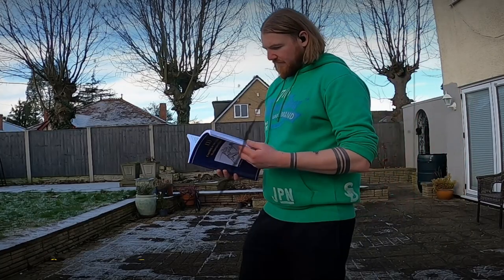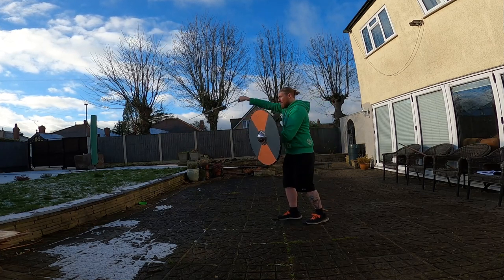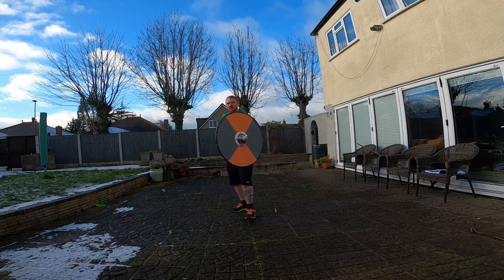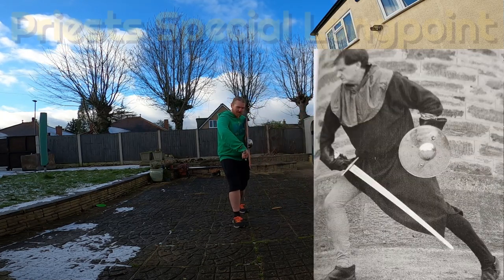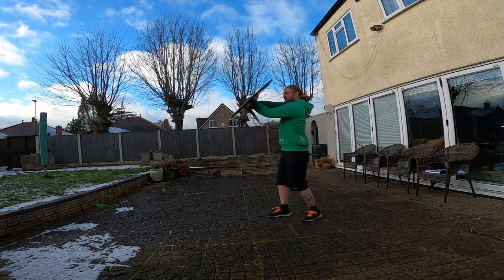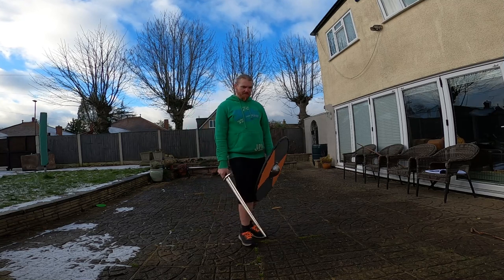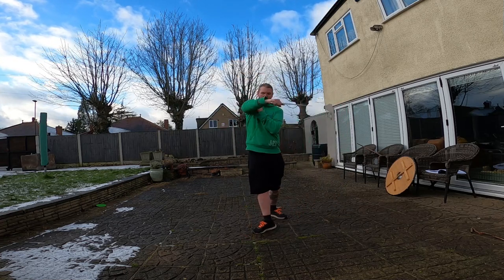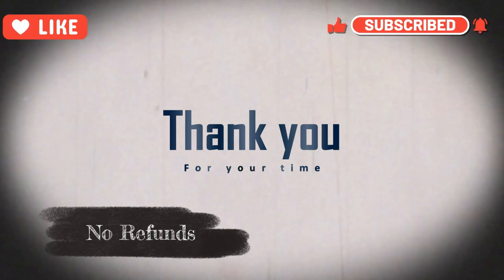i33 Techniques, but with a VIKING SHIELD!? Part 2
Round 2 (No pun intended)

Looking at some of the later Custodias and Priests special techniques as shown in the 2nd Edition Andrew N. Kenner 133 manual

Covering the Halpschilt, First Custodia, Second Custodia, Third Custodia, My failed attempt at the fourth Custodia, the Left Cover, Right Cover, Contraria Vidilpoga, Superior Langort Contraria and maybe some others.

My philosophy is if YOU can MAKE it work, then it'll work.
So when it comes to learning HEMA and sword fighting in general, I'm more than happy to try weird stuff.
Books can only teach us one version of one person's interpretation, divided by the amount of missed translations...
So the next step is to work from some of these guards, see how they flow into the different Contraria positions. After I think I know what I'm doing for this style, I'll get some very angry young men to attack me in a sports hall and we'll see how well it turns out...

Again, big thanks to the Order of the Blade for allowing me to explore this method of combat!! Orderoftheblade.co.uk if you didn't know about them already ;)